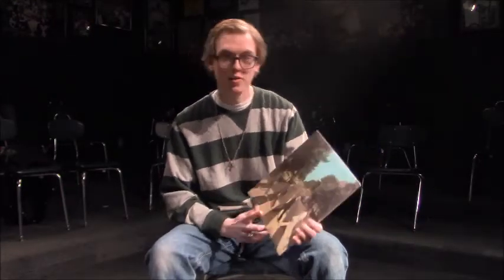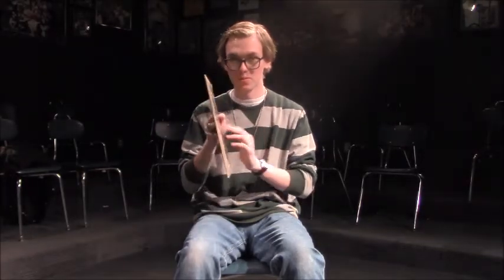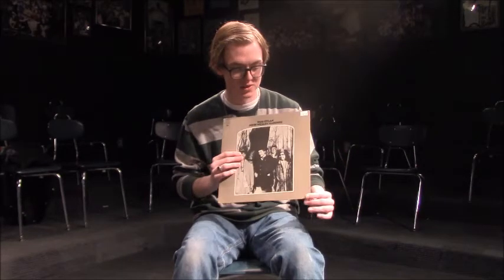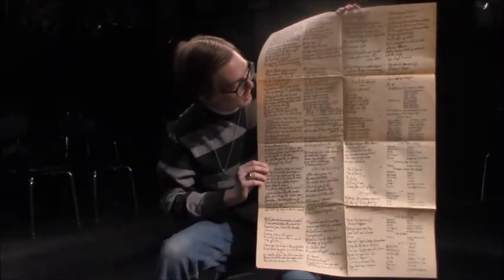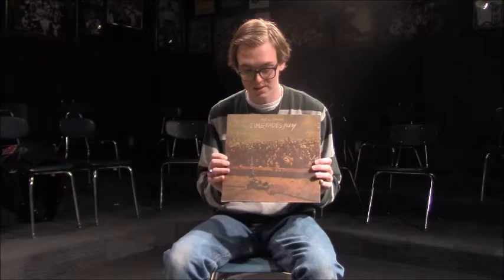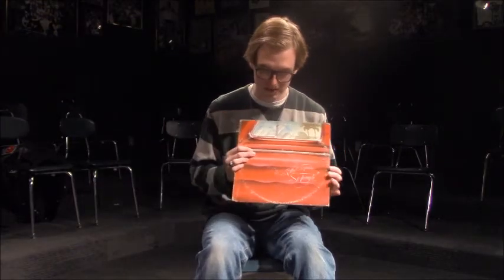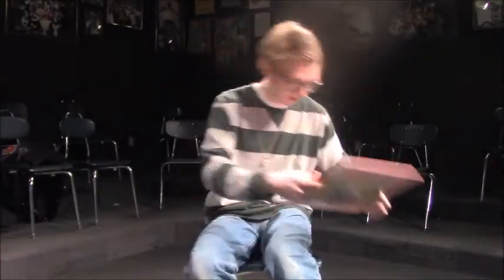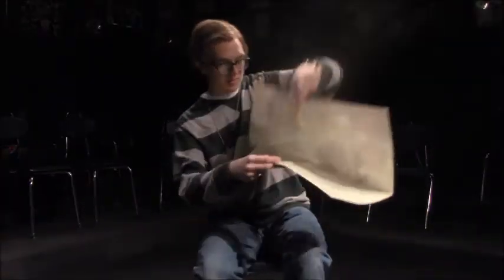Vinyl Collecting Today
Vinyl Documentary for AV Production